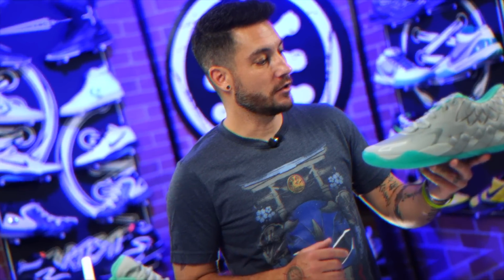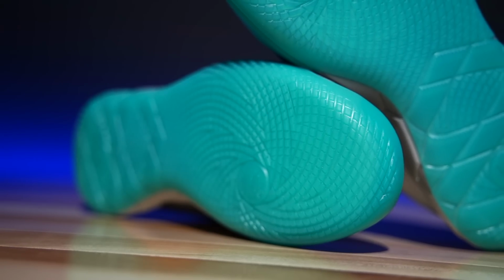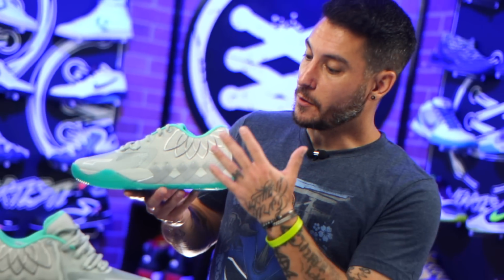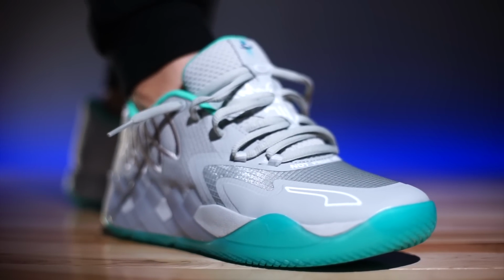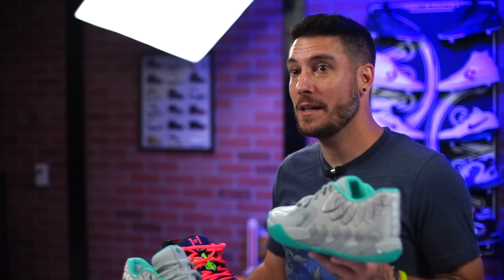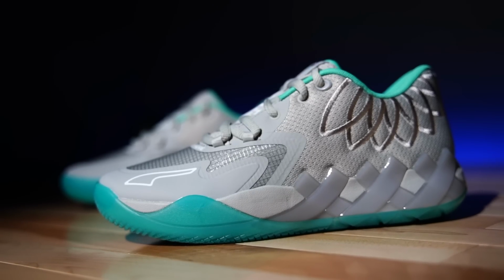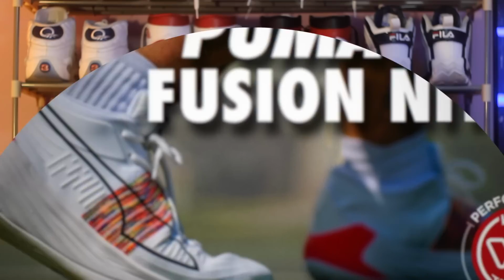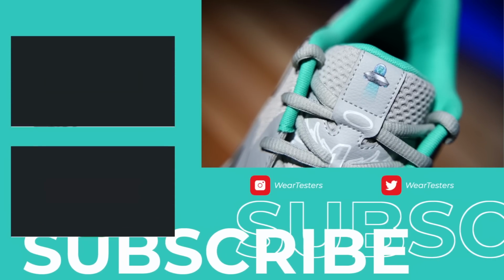Puma MB.01 Low UFO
Hey Guys! Today we take a detailed look and review at the Puma MB.01 Low UFO sneaker.